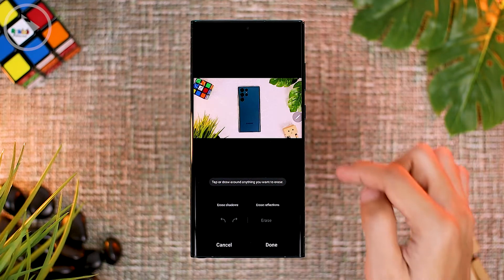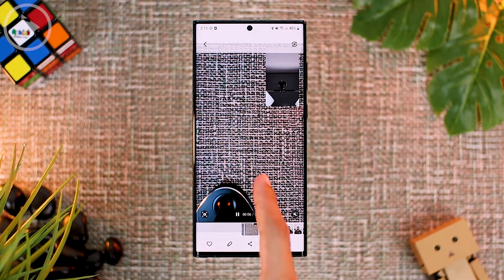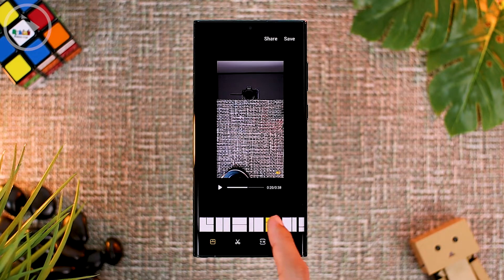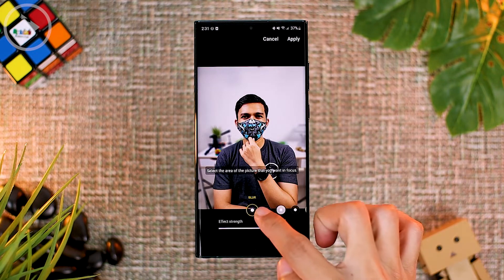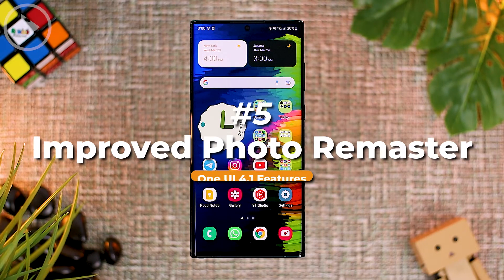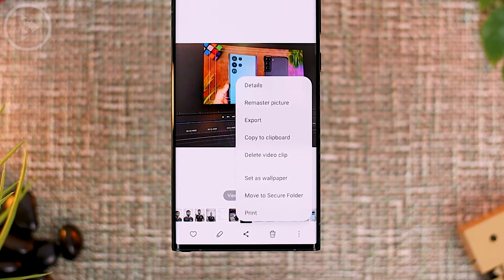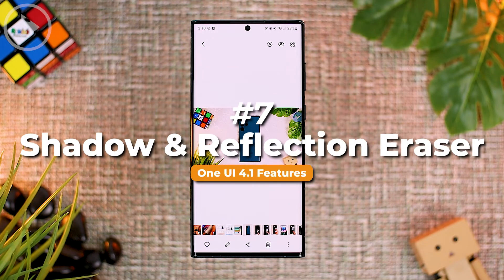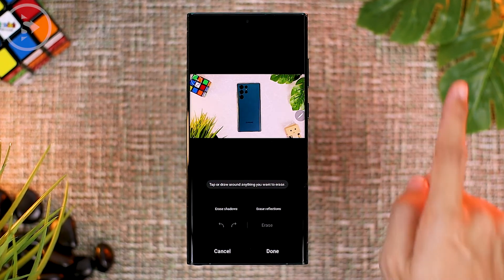7 Latest One UI 4.1 Camera Features - New Photo and Video Editing Features on One UI 4.1 Update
Here let's take a look at 7 cool new camera features in the latest update of One UI 4.1. In this latest update, there are some new features for photo and video editing as well as new camera features that are very interesting and useful for everyday usage.

For more details, let's just check the following video.

Timestamps:
0:00 - Intro
0:33 - 1. Save Director's View Videos Separately
3:16 - 2. Portrait Effects on Gallery
4:53 - 3. Lighting Position Editing
6:28 - 4. Auto Convert Motion Photos
7:45 - 5. Improved Photo Remaster
8:28 - 6. Expert RAW Support
10:03 - 7. Shadow & Reflection Eraser
11:07 - Outro